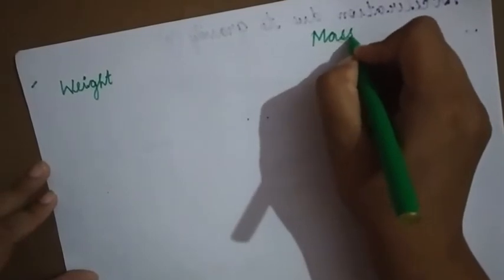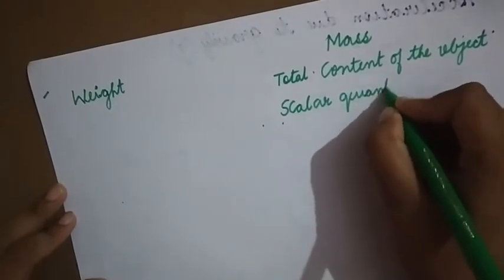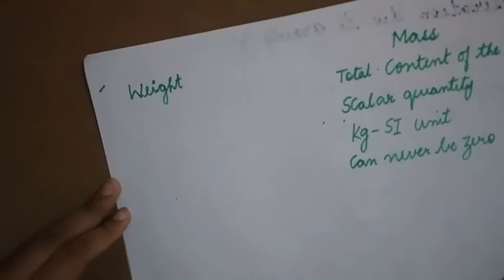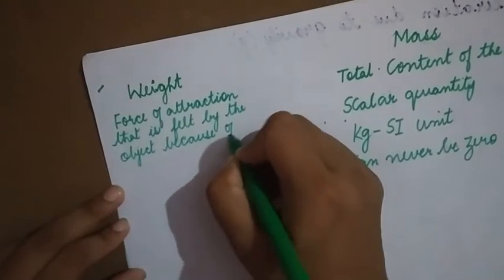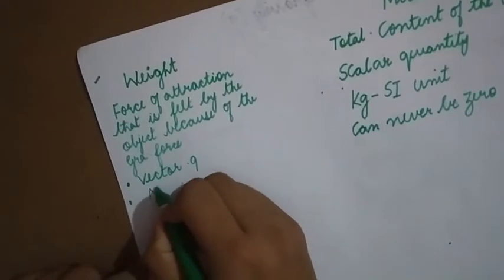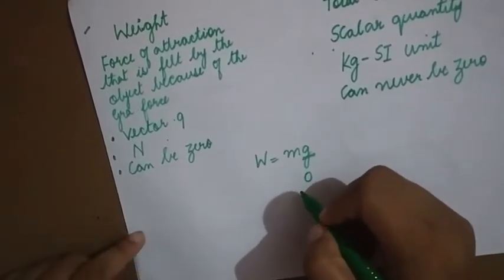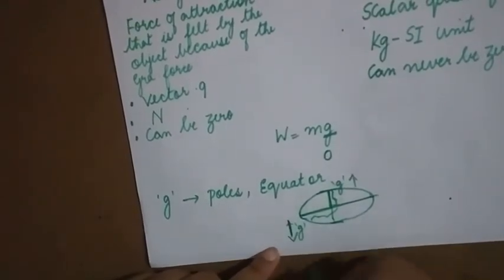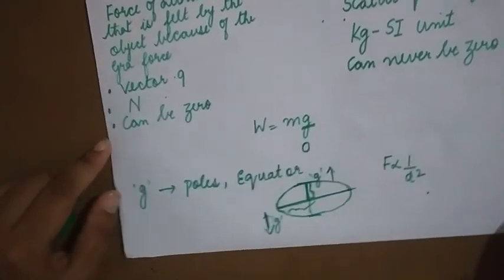9th gravitation Part 2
9th gravitation Part 2